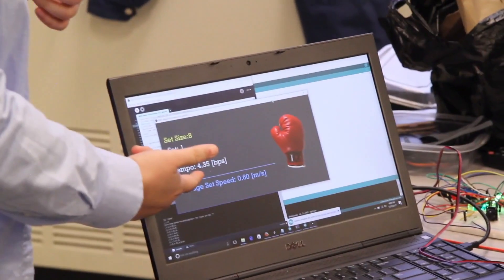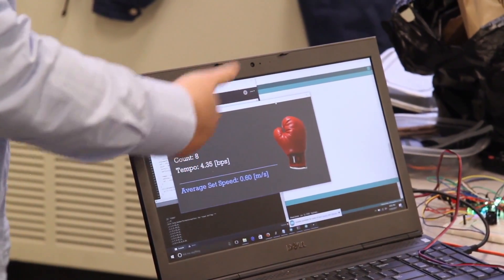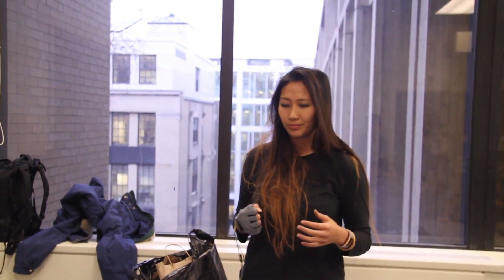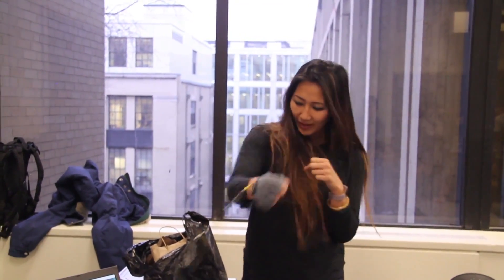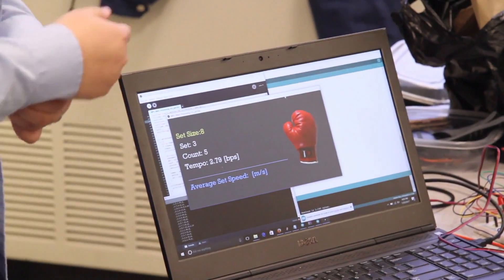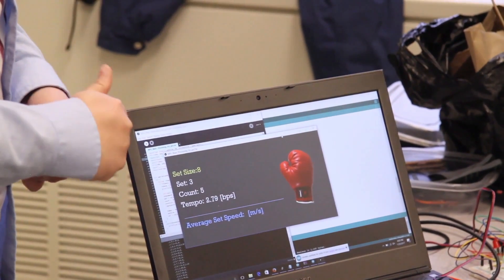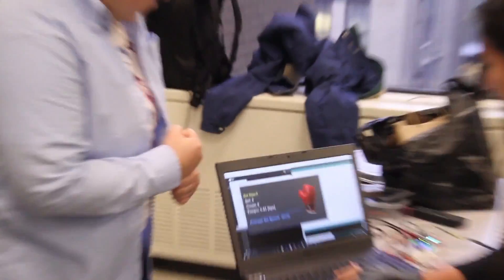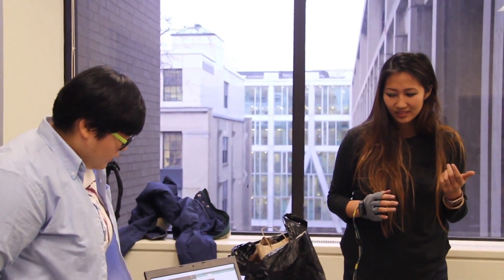Long Project: Punching Glove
In this video, one of student team demonstrates their project, a punching glove which measures various metrics such as the intensity of your punches and the speed and number of punches and so on.